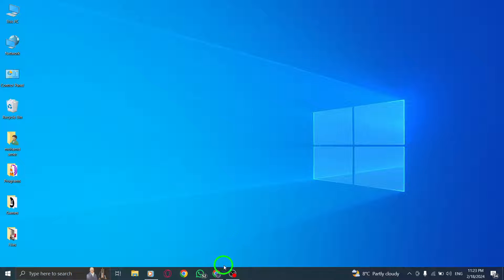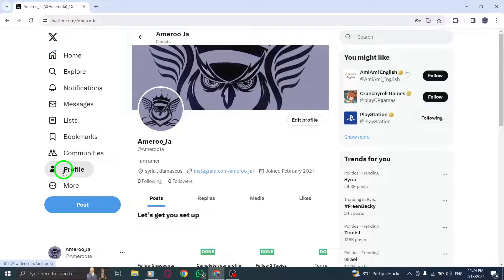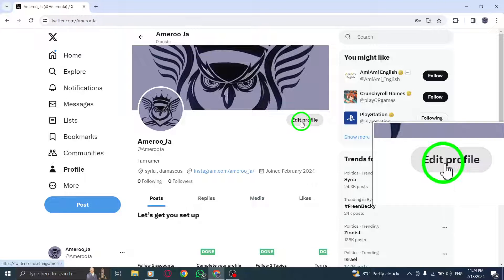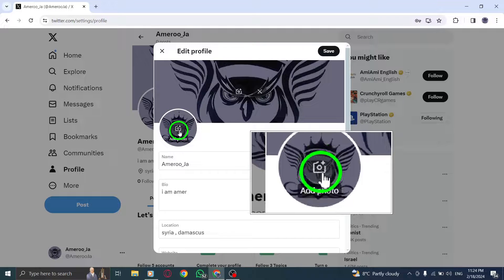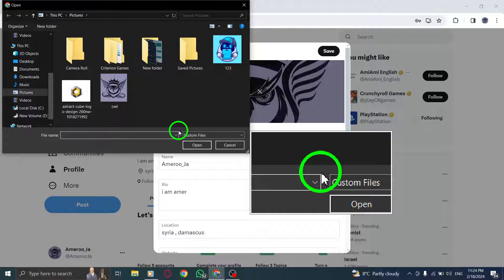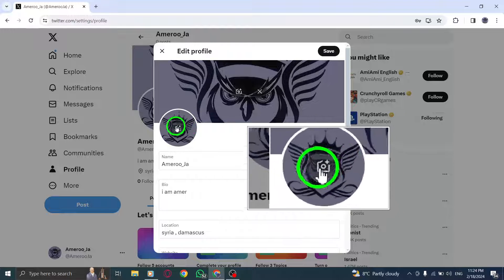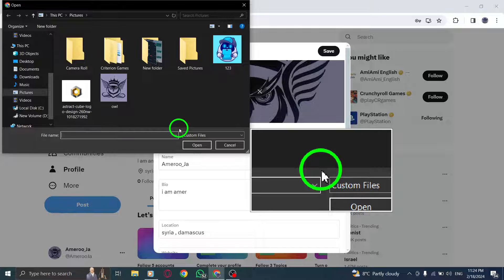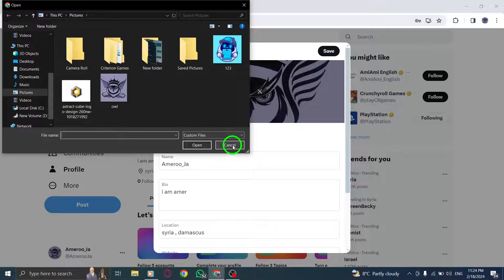How To Remove Profile Photo On X (Twitter) On PC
Learn how to remove your profile photo on X (Twitter) using your PC with this easy-to-follow tutorial. Follow the steps below to update your profile seamlessly.

Step 1: Go to your profile.
Step 2: Click or tap the Edit profile button.
Step 3: Click or tap the camera icon.
Step 4: Select remove.
Step 5: Click or tap Save.

Enhance your X (Twitter) profile by removing your profile photo on PC. Watch now to discover how.